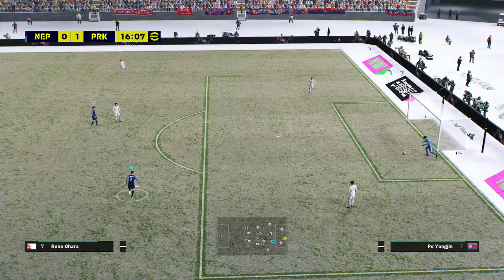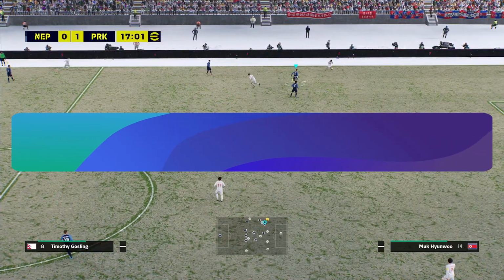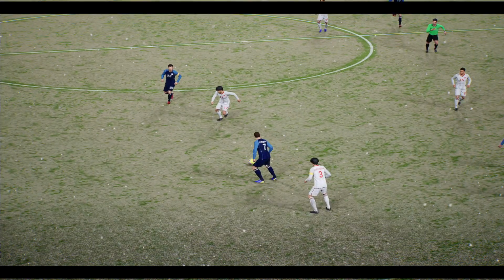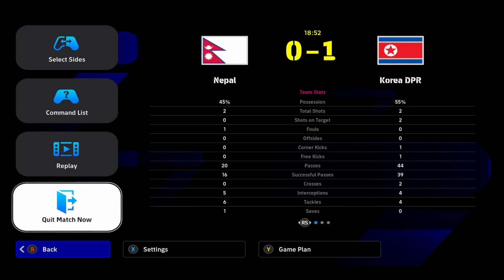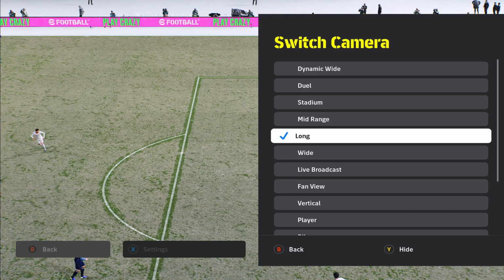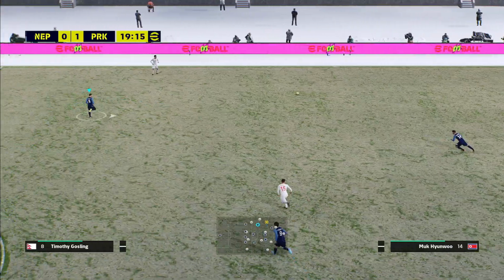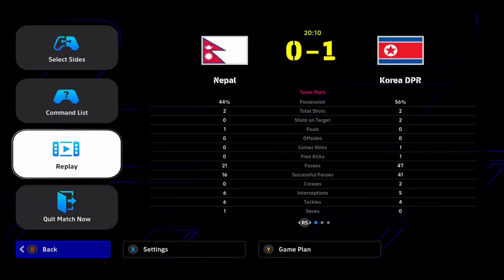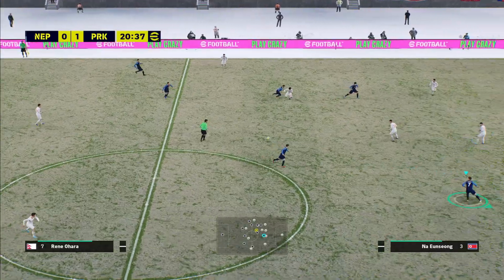How to Change Camera Mode in eFootball (2026 Guide)?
Want to change the camera mode in eFootball and get a better view of the pitch? In this beginner-friendly 2026 tutorial, I'll show you how to change camera settings in eFootball, switch between different camera angles, and customize your gameplay view for a smoother gaming experience.

Whether you prefer a wider field of view for better passing or a closer camera for more control, this step-by-step guide will help you find the best camera settings in eFootball.